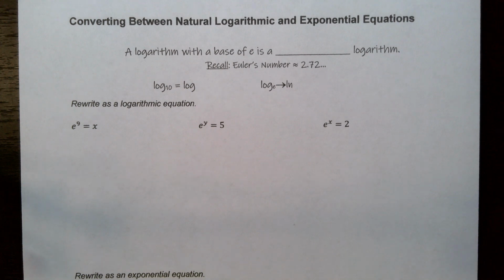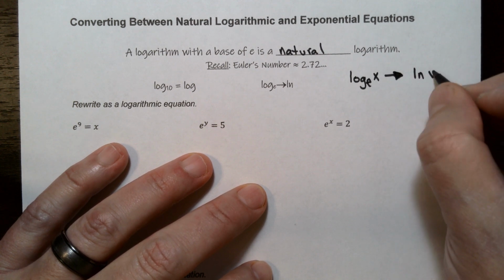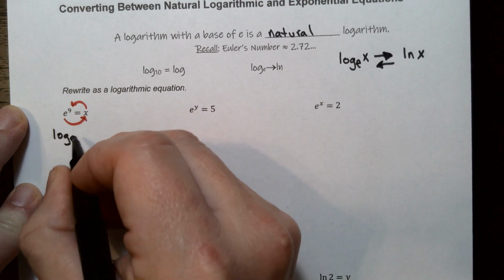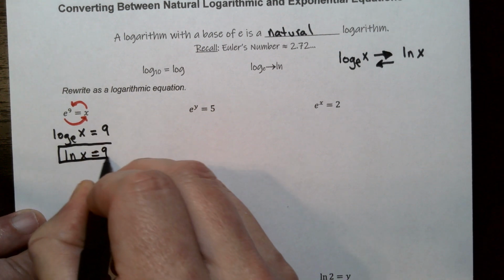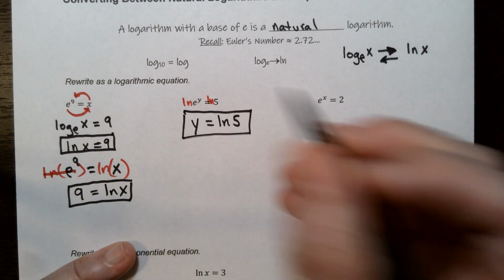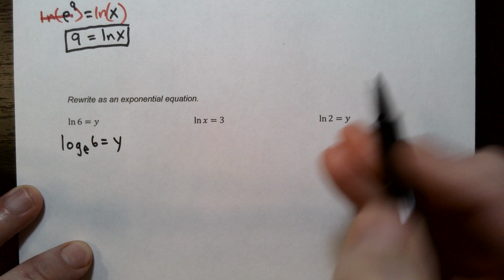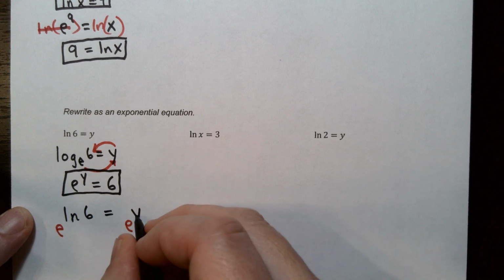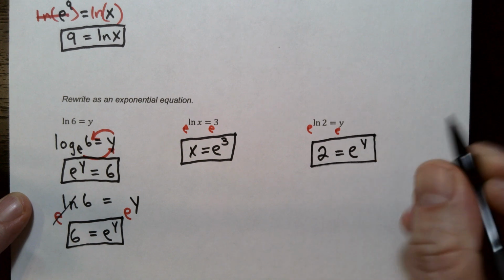Converting Between Natural Logarithmic and Exponential Equations